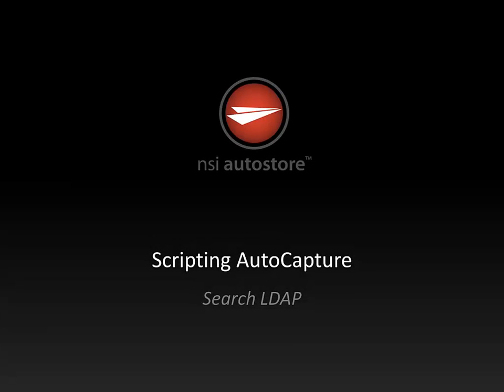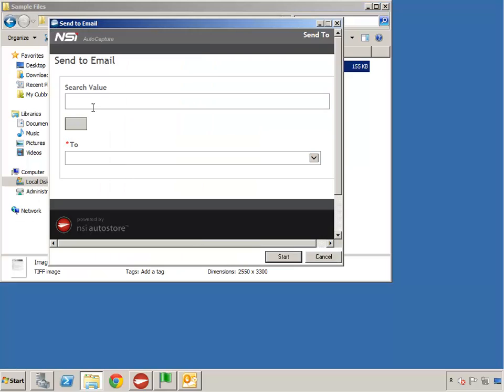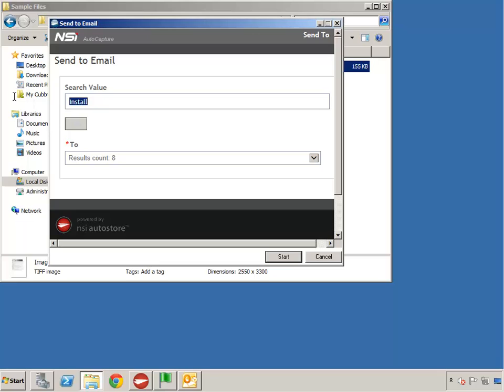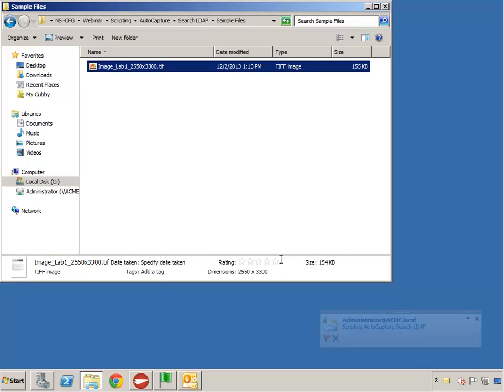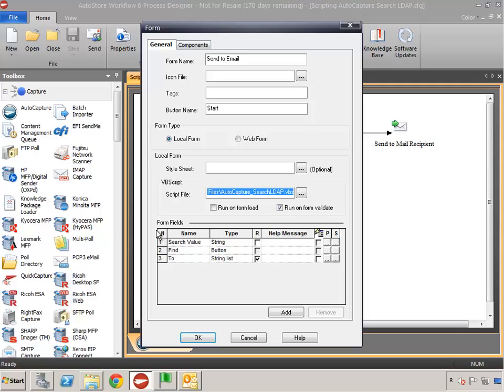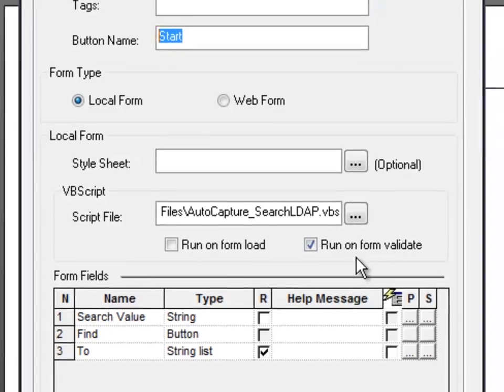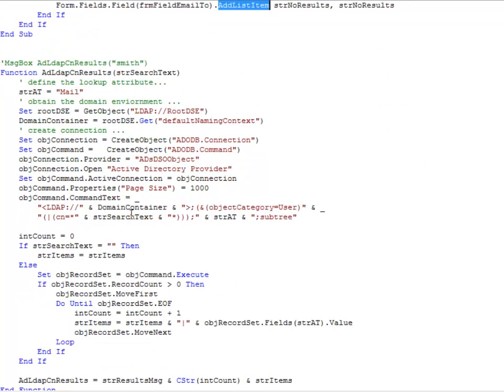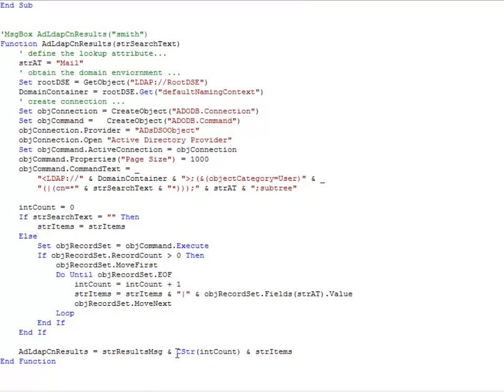Scripting AutoCapture Search LDAP